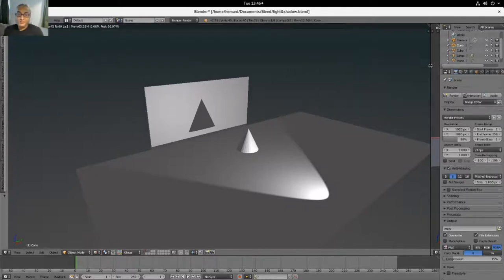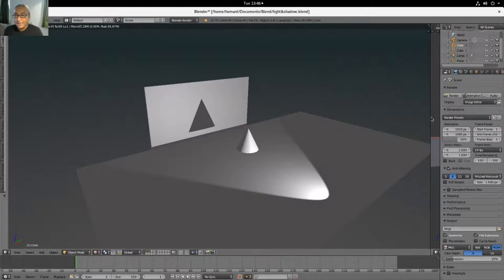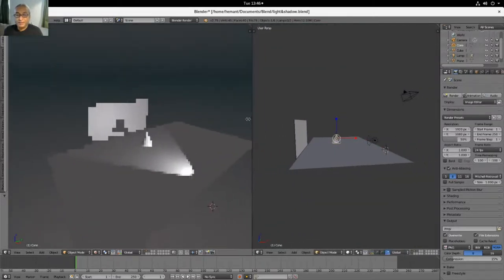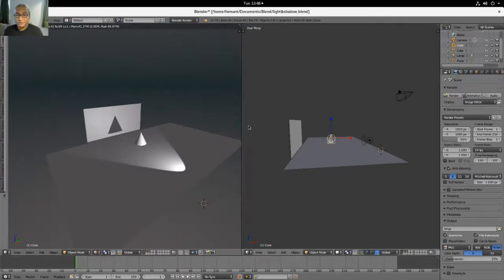What is a Shadow? (Class 6) (NCERT)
Learn how a shadow is formed